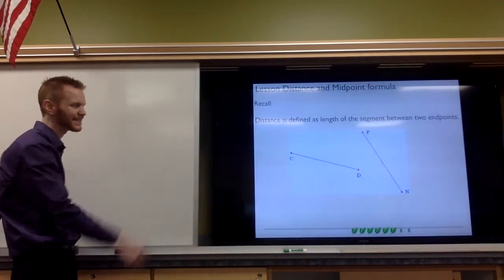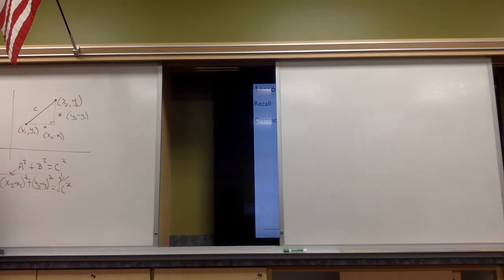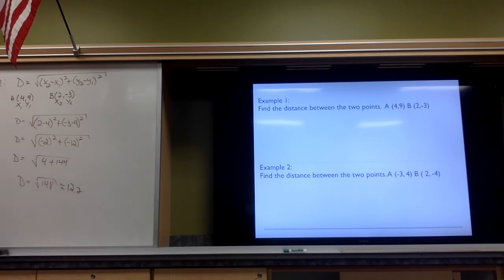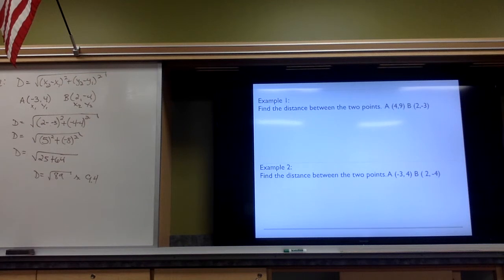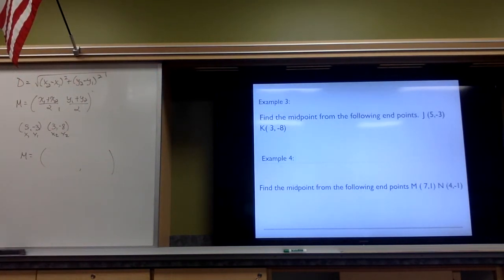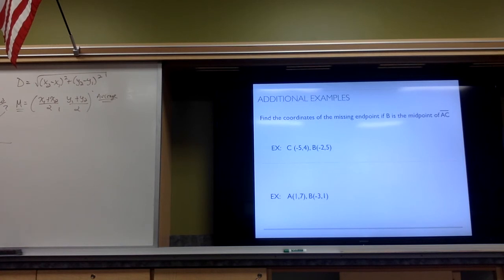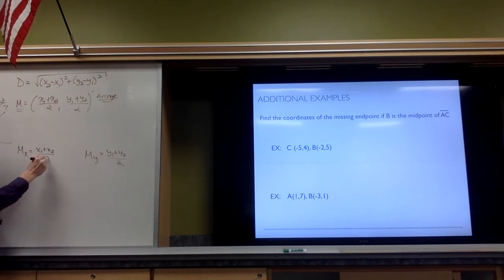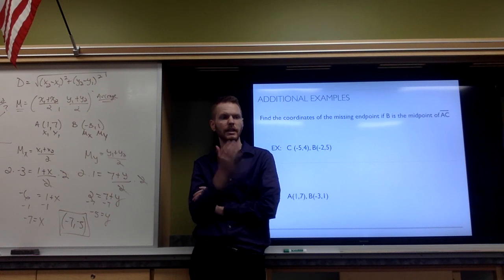Distance and Midpoint Formulas